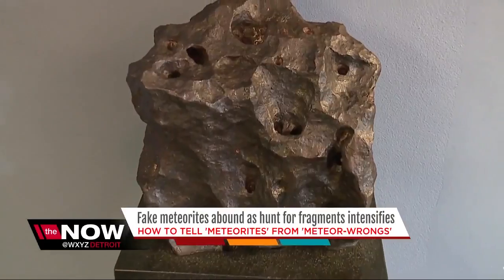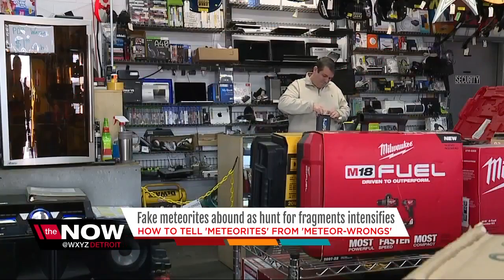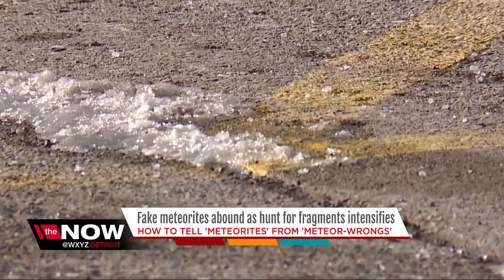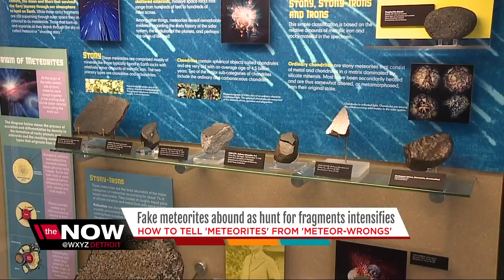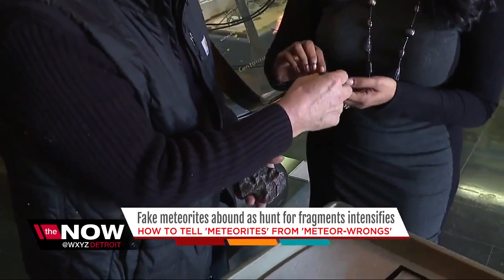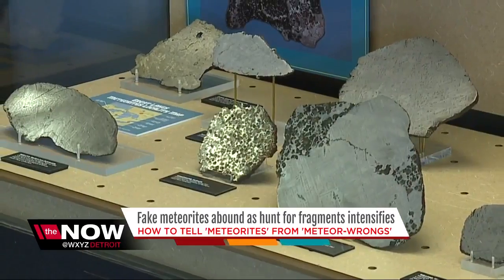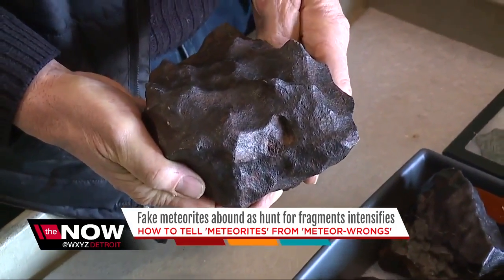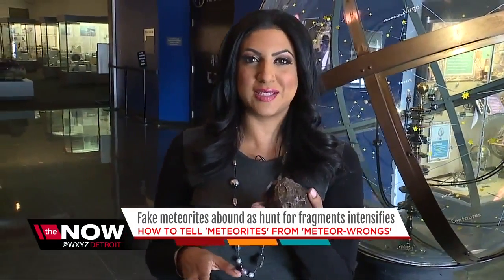Fake meteorites abound as hut for fragments intensifies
Fake meteorites are turning up as people search for the real deal following the recent spotting of a meteor in the skies over Michigan.